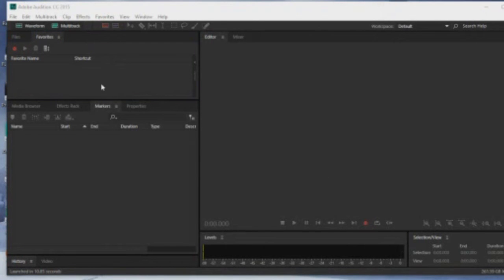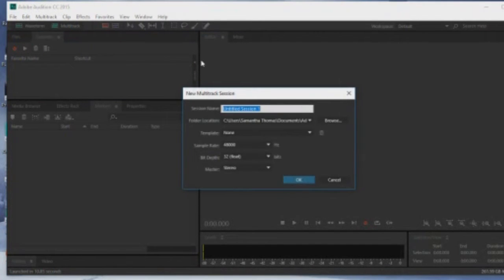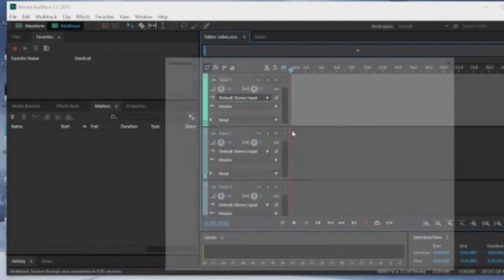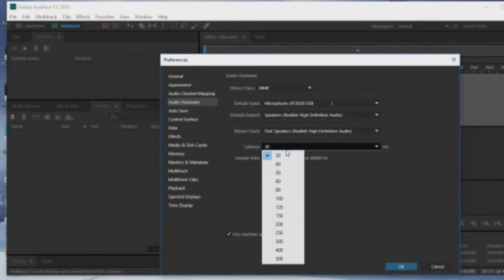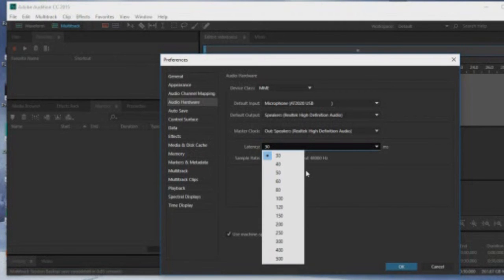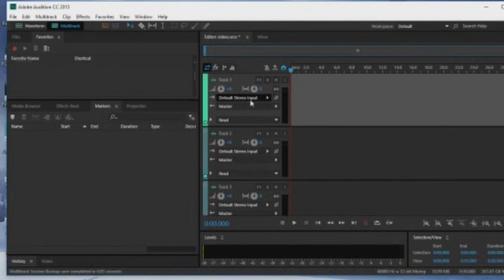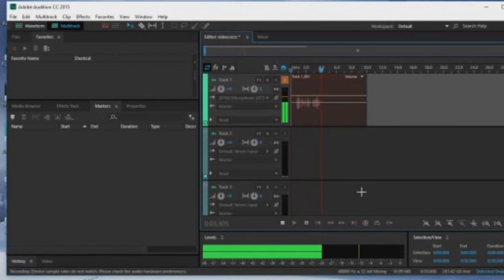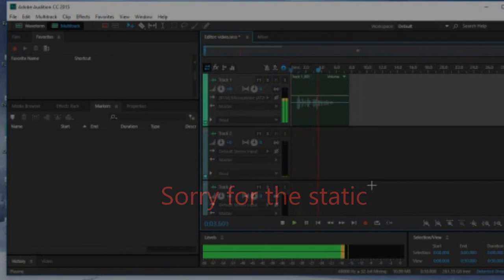Latency Issue FIXED in Adobe Audition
Don't waist your money buying a new microphone. Make sure you check the audio hardware settings!

M Audio Producer USB

Audio Technica USB AT 2020